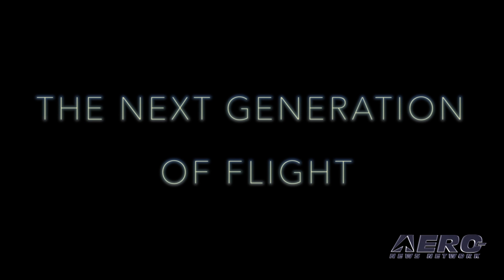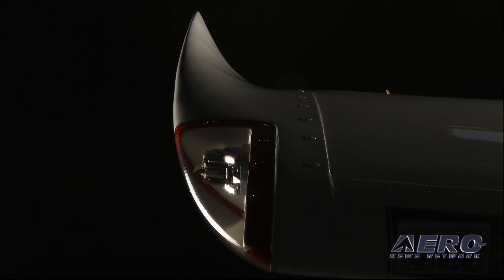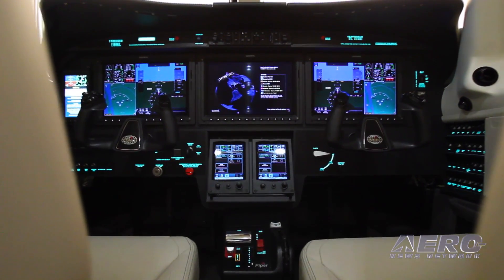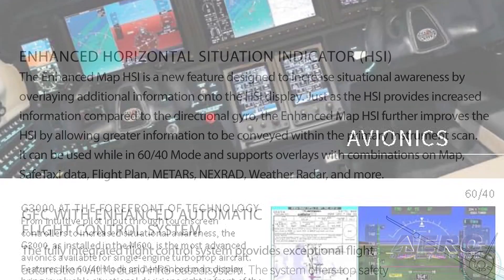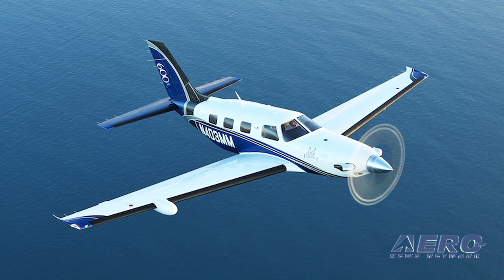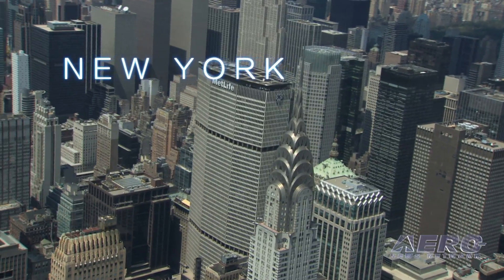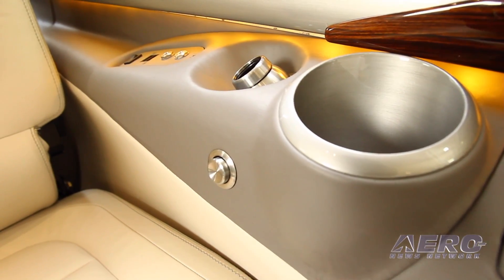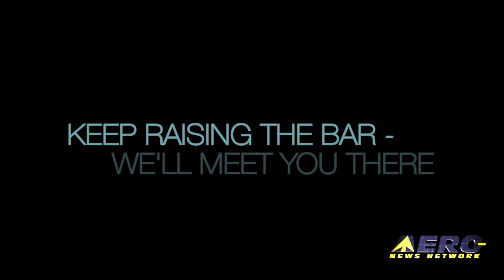Piper Aircraft - 2016 Sun ’n Fun Innovation Preview